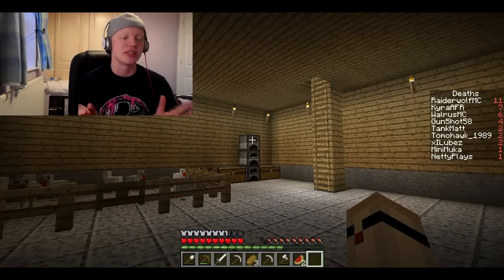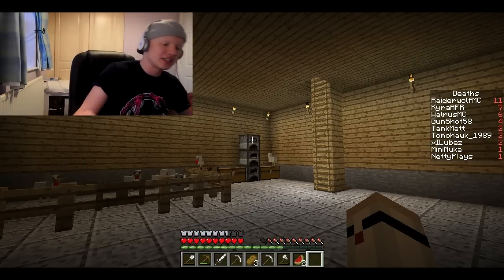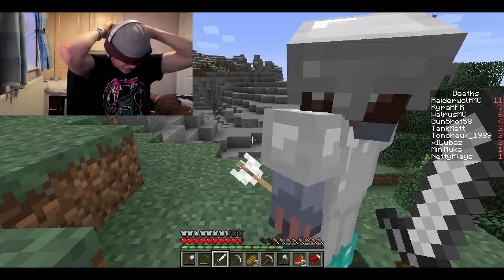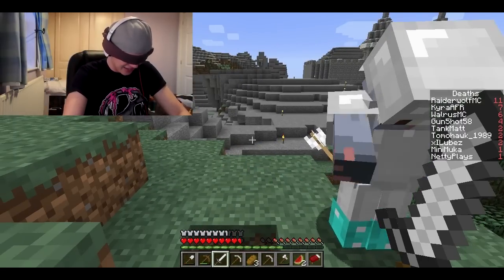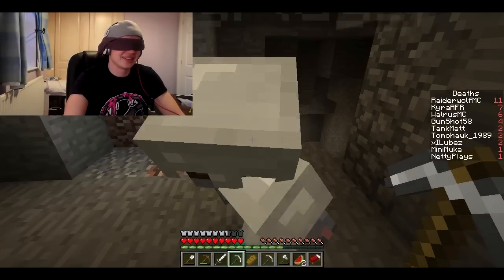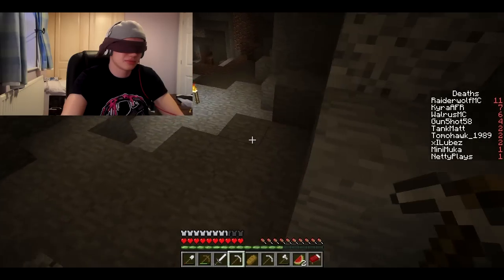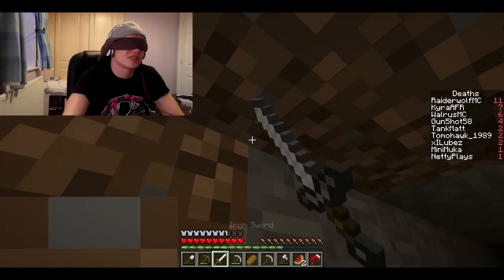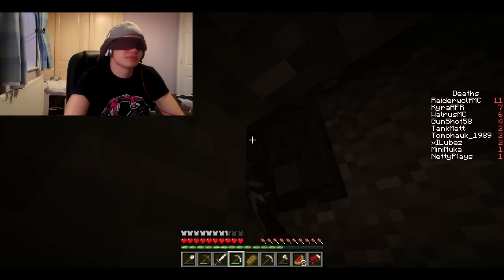Blindfold Guide Challenge - Find A Emerald w/Netty Plays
How This is Tomohawk and Welcome to Friday's Challenge Video, this week we have the Blindfold Guide Challenge. I will be blindfolded and with help from Netty we will attempt to find Emeralds. Hope you enjoy this challenge video and if you have any suggestions for any future challenge videos then leave your suggestions in the comment section below. Thanks Tomohawk :)